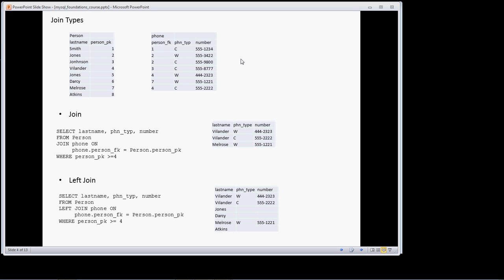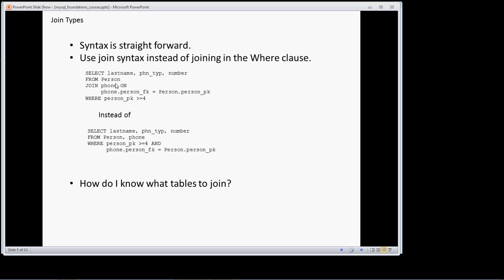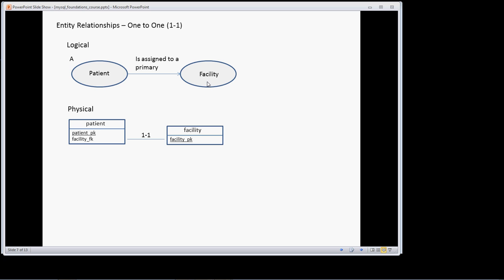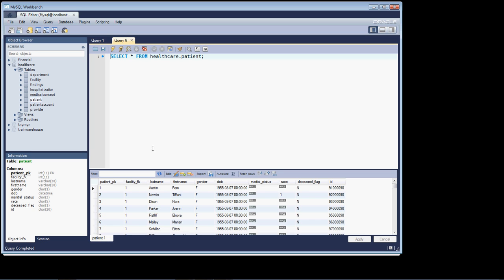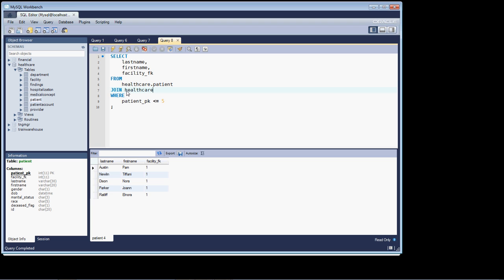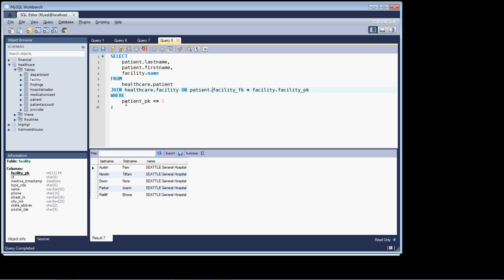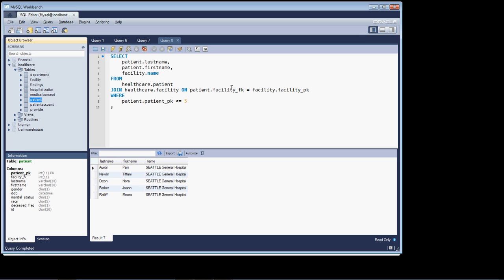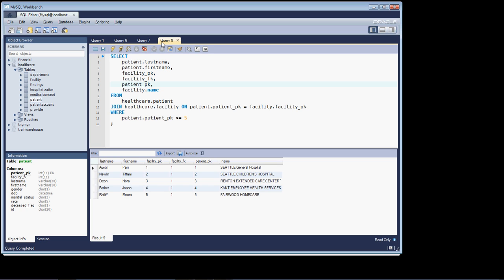MySQL Querying Data - Lesson 7, Part 2 - Joining Tables - Intro 2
This lessons continues on by covering table cardinality and showing how to use ER diagrams as a means of joining MySQL tables.